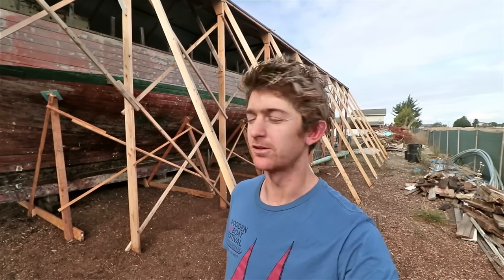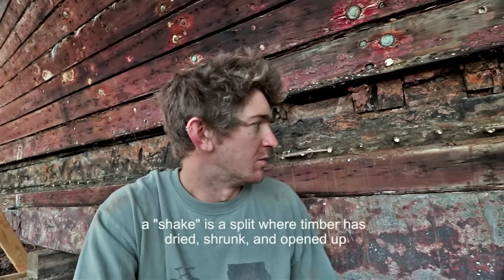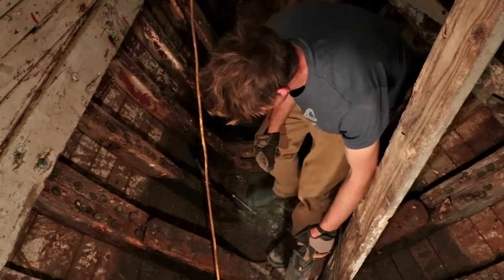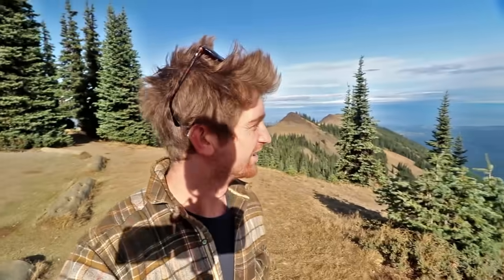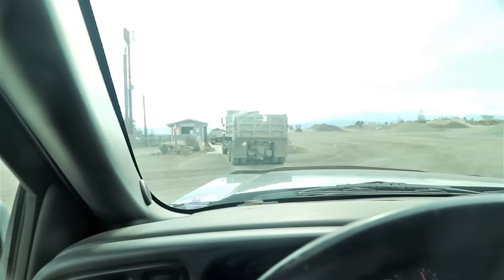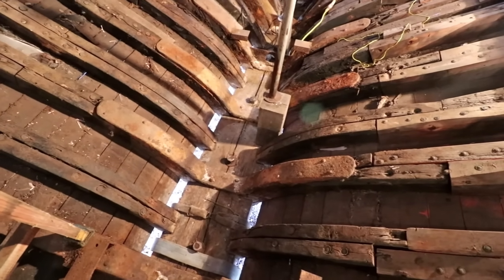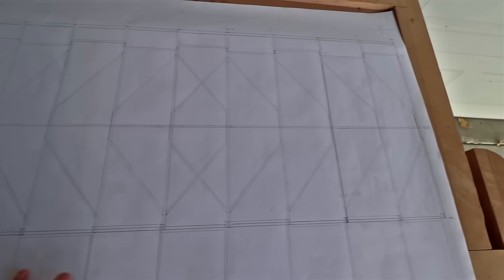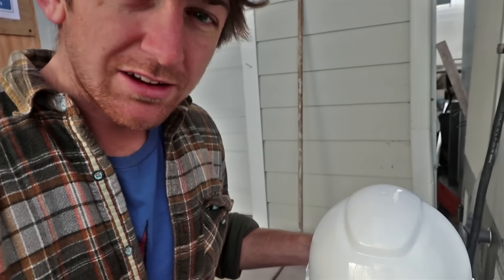7. The Keel Timber & The Building Inspector - Rebuilding Tally Ho EP7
Support Tally Ho here; - I am on a crazy one-man mission to restore this historic classic sailing yacht, designed by Albert Strange in 1909. Tally Ho is a wooden gaff cutter, and is best-known for winning the Fastnet race in 1927. In this episode, I start uncovering Tally Ho's huge teak keel timber, jackhammering the concrete out of the bilge and removing the prop shaft. I go for a hike with a new friend, and I get a worrying visit from the building inspector about my new boat-shed.

Music;

Audiobinger - China Town

Shake That Little Foot - Shady Grove

Revolution Void - As We May Think

Audiobinger - Dream Big

Spiedkiks - One Hot Finger Lickin Minute

Restoring Tally Ho EP7 - The Keel Timber & The Building inspector